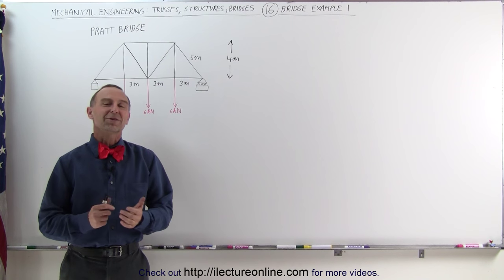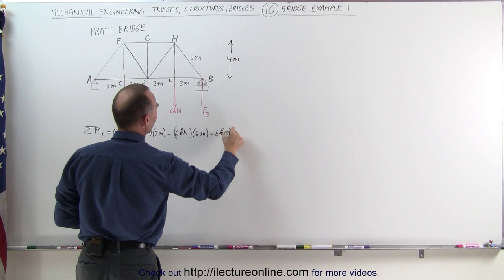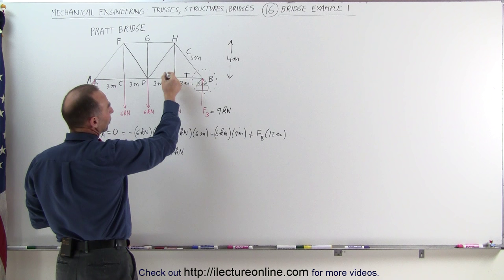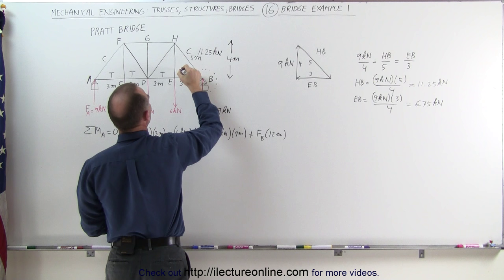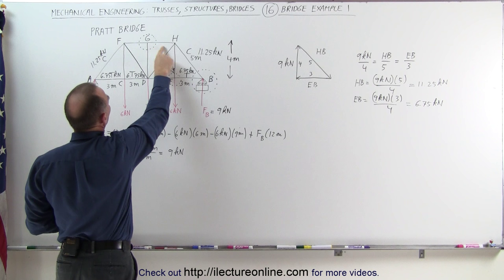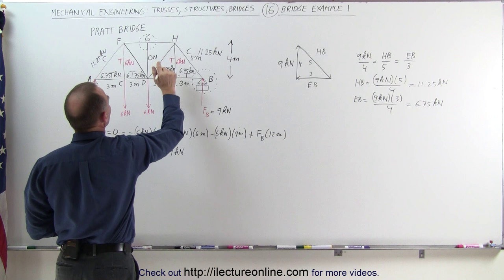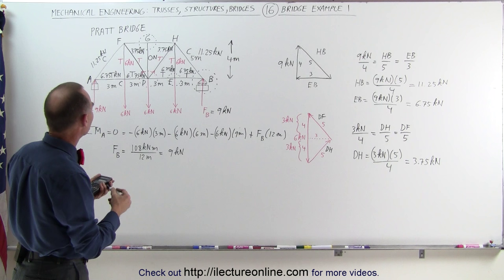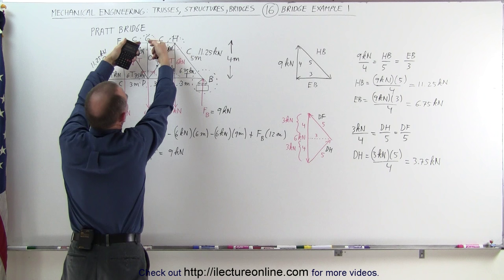Mechanical Engineering: Trusses, Bridges & Other Structures (16 of 34) Pratt Bridge: Example 1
In this video I will find the compression/tension and magnitude of each member, and the forces at each support of a pratt bridge problem.